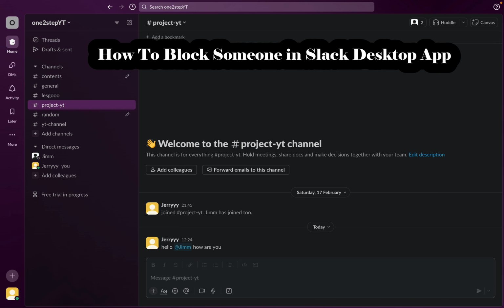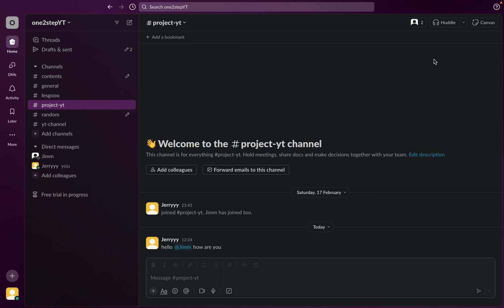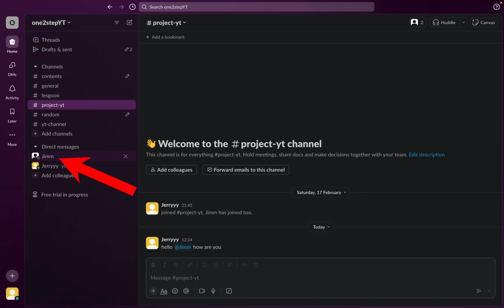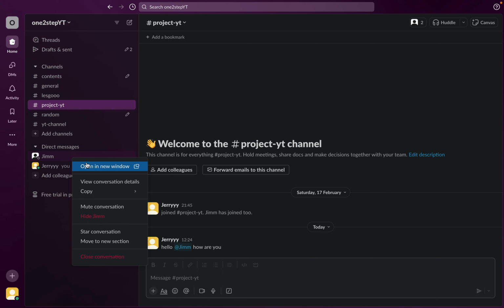How To Block Someone on Slack Desktop App 2024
Discover the straightforward process of blocking someone on the Slack Desktop App with our quick and easy-to-follow guide. In this video, we'll show you the simple steps to take control of your workspace and manage your contacts efficiently. Say goodbye to unwanted distractions and maintain a focused and streamlined communication experience on Slack. Watch now to ensure a smooth and hassle-free approach to blocking users on the Slack Desktop App. Your productivity awaits!